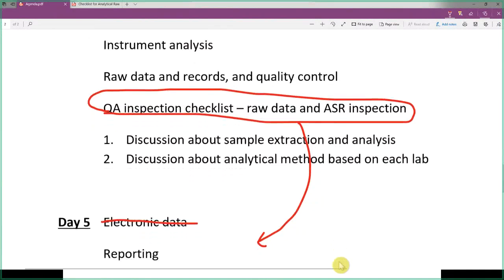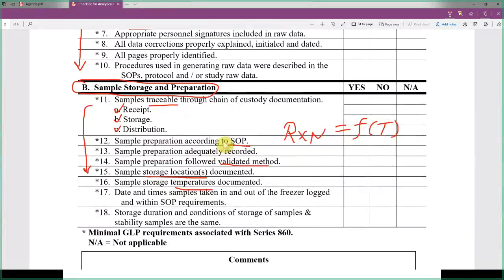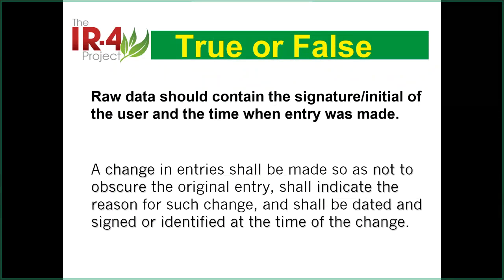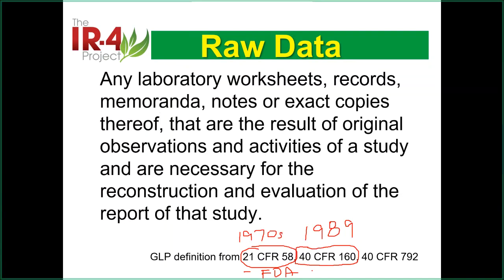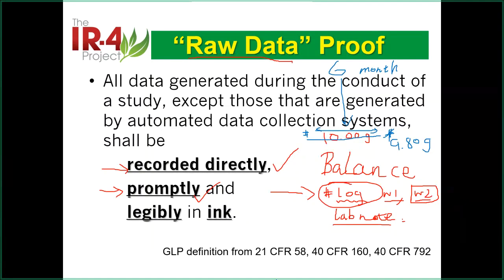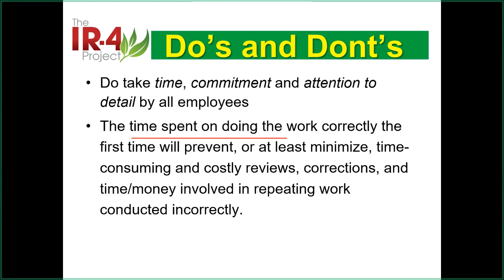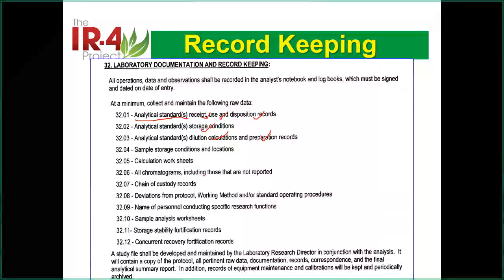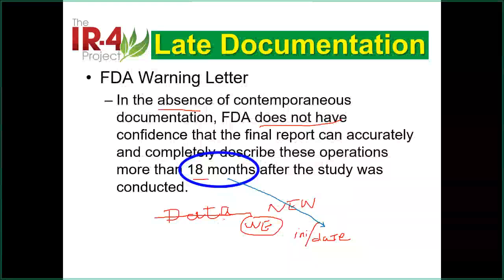Virtual Laboratory Workshop - 14 Aug 2020 Part 1